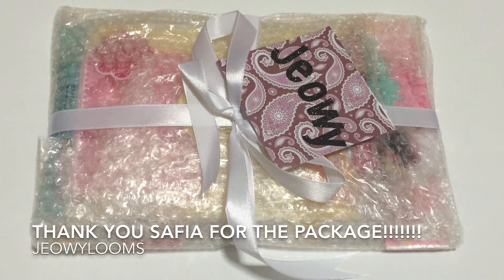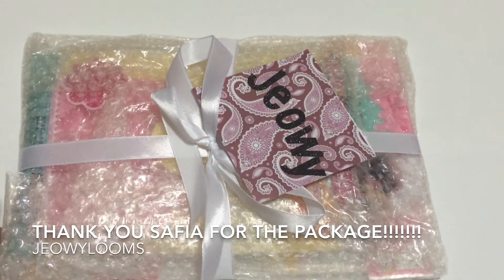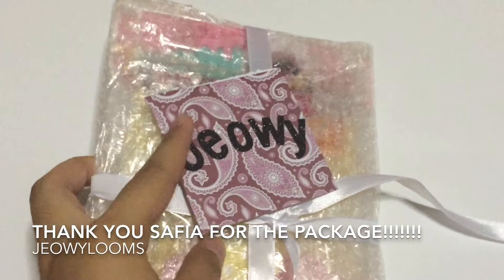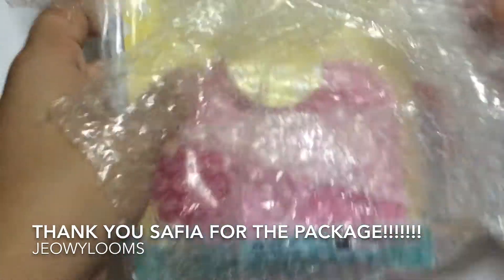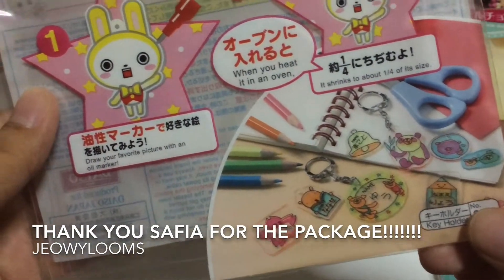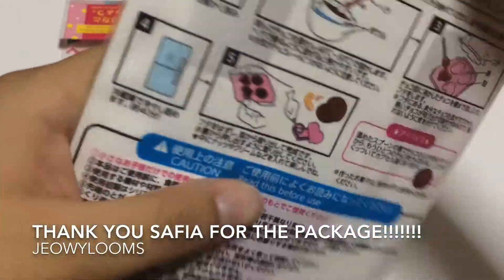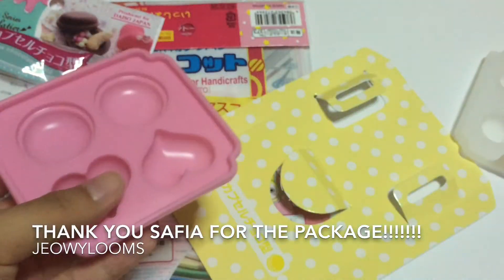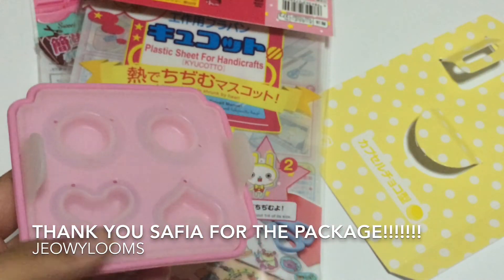Surprise package from getcraftygirl !!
Thank you Safia for the surprise package! I really love them!!! Thank you!!